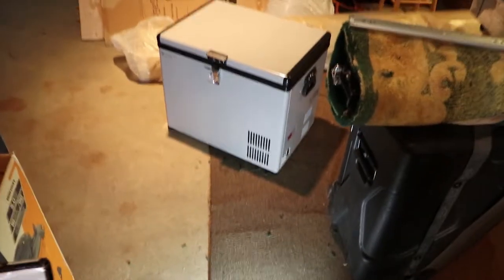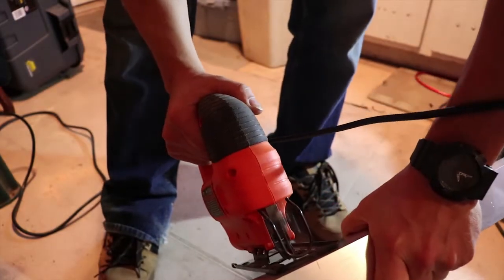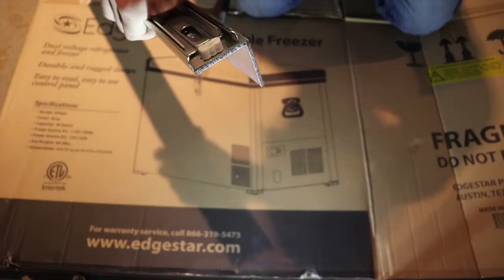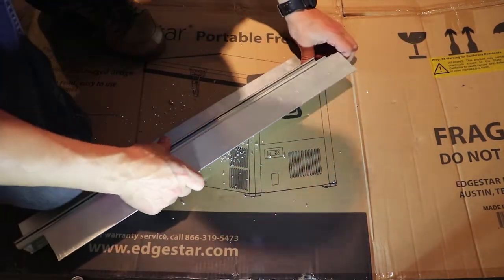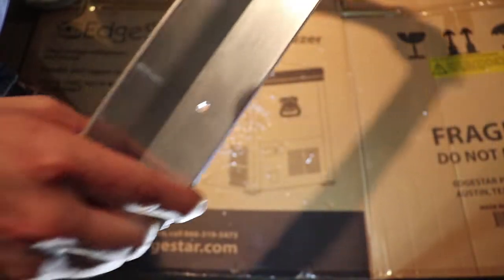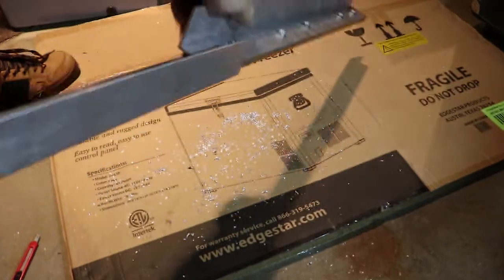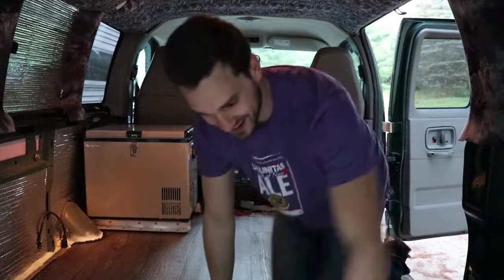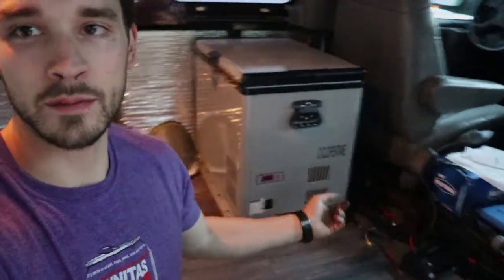DIY: 12v fridge/cooler sliders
How to Build a Fridge Slide for Your 12v Refrigerator

I used:
 1/8" x 2" x 2" Aluminum Angle
24 in. Full Extension Ball Bearing Drawer Slides